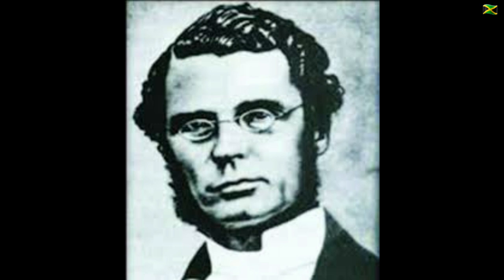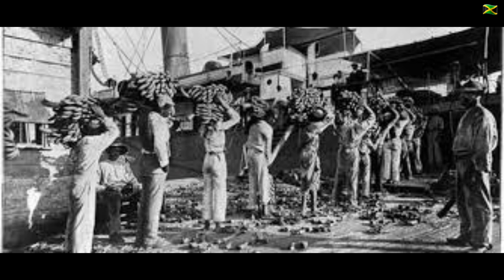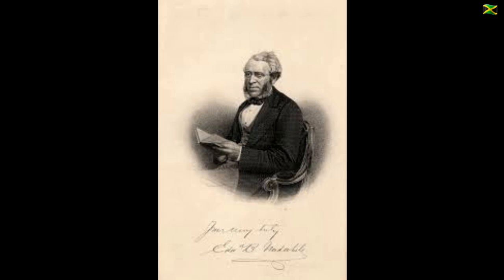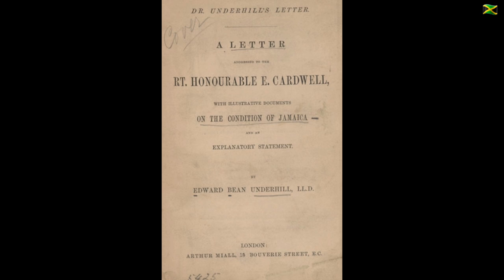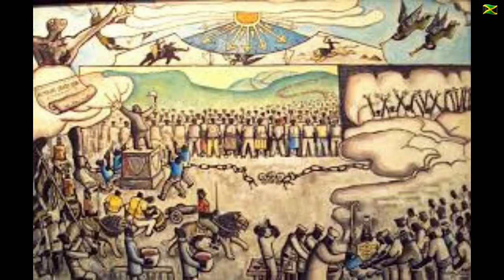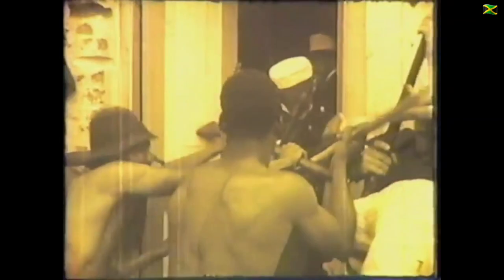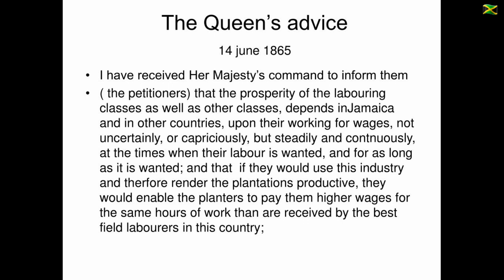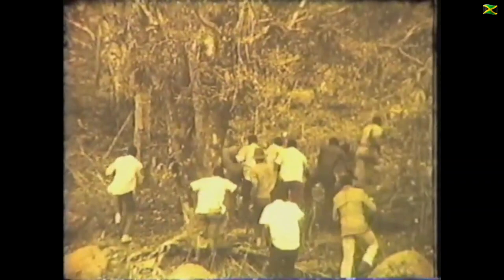WHAT CAUSED THE MORANT BAY REBELLION? (Inside the Morant Bay Rebellion)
In this video we go back to the Morant bay rebellion of 1865 and try to find out the causes.

m/FMDPmNWaBzX45CLTAiMSK4

So you never miss an upload